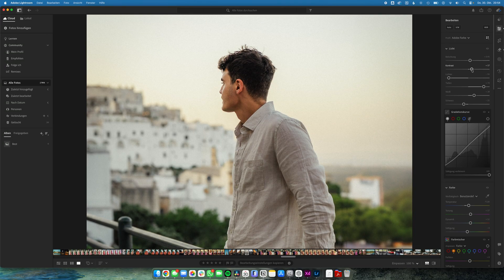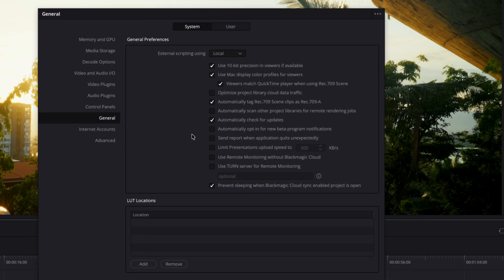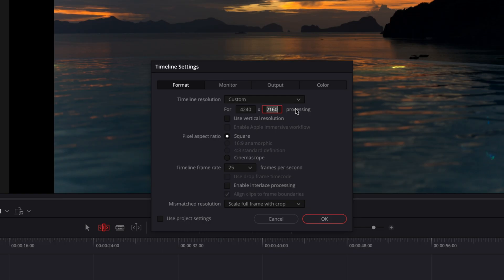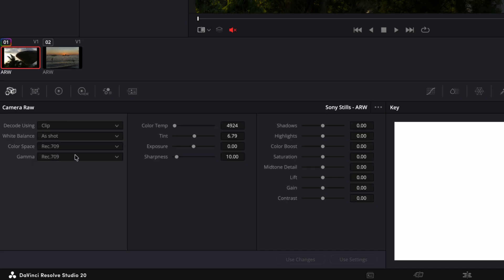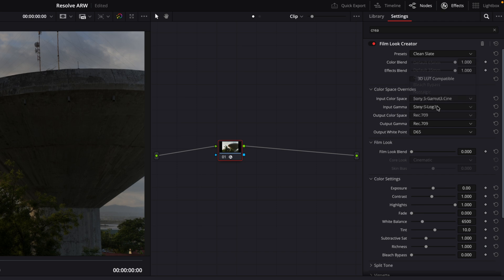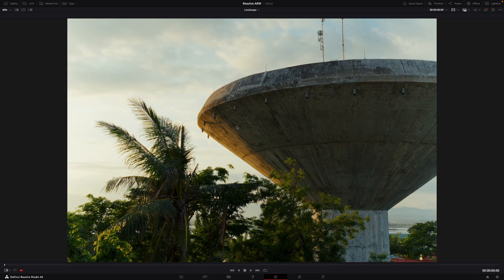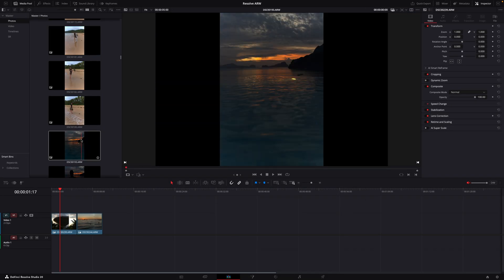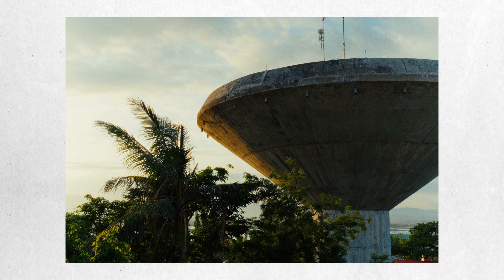Why My Sony Photos Look Better in Resolve Than in Lightroom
DaVinci Resolve 20.2 just added native Sony RAW (.ARW) photo support — and it quietly solves a huge color-matching problem for hybrid shooters.
In this video I show how to set up Resolve for Sony RAW stills, match them to S-Log3 / S-Gamut3.Cine video footage, and export high-quality JPEGs that actually look like your graded films.

If you shoot Sony A7S III, FX3, FX30, or any log-capable camera, this workflow makes photo and video color finally live in the same world.

You’ll learn:
• Correct project & color-management settings (DaVinci YRGB / sRGB vs Rec.709)
• Two ways to grade Sony ARW photos — CST & Film Look Creator
• How to copy a video grade to photos and match skin tones
• Fast batch export workflow for multiple images

00:00 Intro / Why Lightroom struggles
00:40 Project setup & Import
4:14 Grading Sony RAW photos (S-Log3 / S-Gamut3.Cine)
8:50 Exporting photos properly

SyncID: MB016KCNVNPBHFB